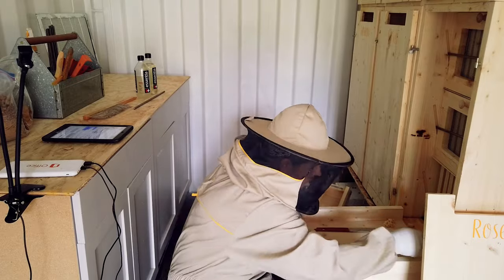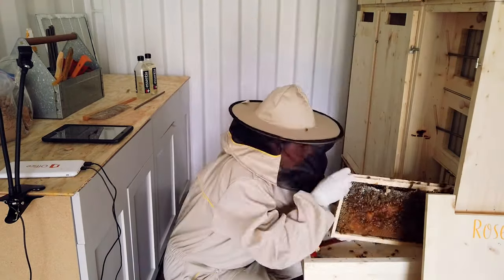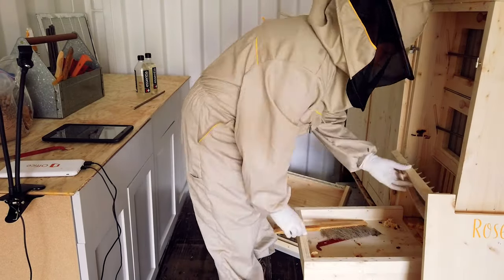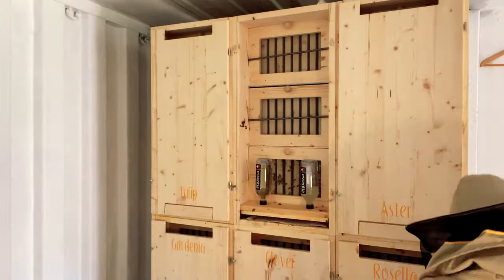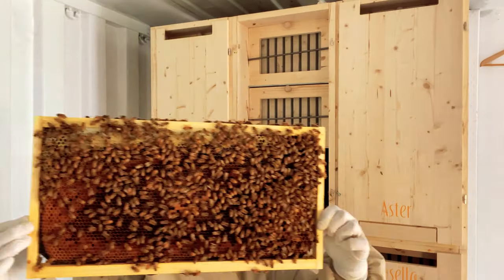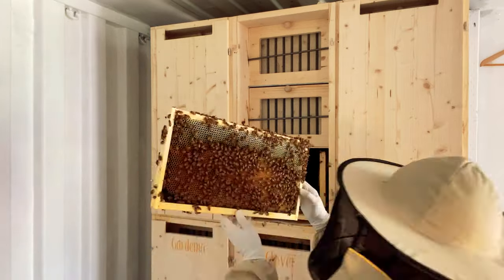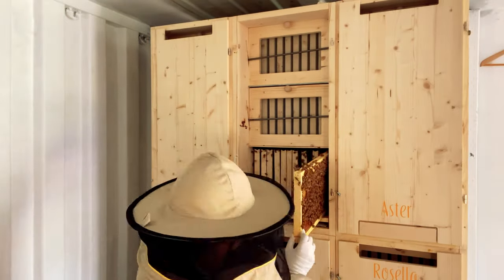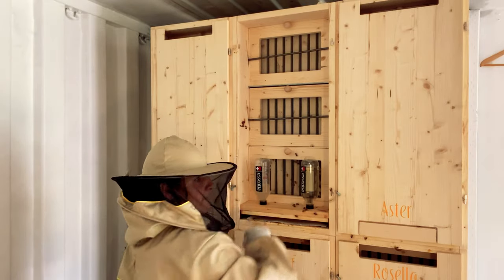AZ Hive Inspections!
This is a video and recap of what I learned during my first inspections of our brand new AZ hives!

Keepers Collective
Snoqualmie WA🌧
Bee Camps & Parties for kids🎈
Hive-Share 🐝 Raw Honey 🍯
Beekeeping for future generations 👦🏾👧🏻